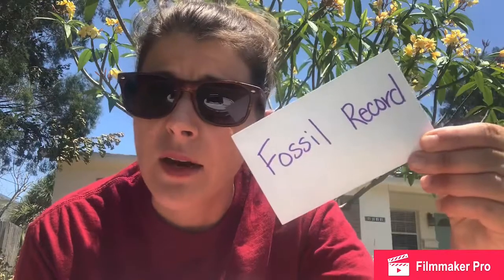What can fossils tell us about Earth’s History? with Gnage Virtual Science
Review the basics of what fossils can tell us about Earth’s history.